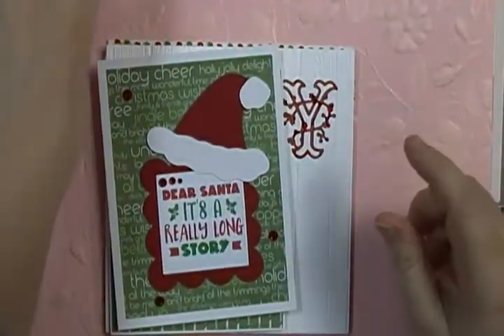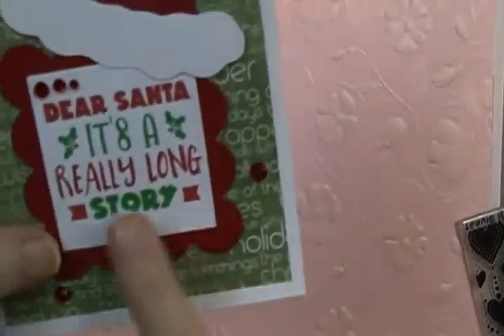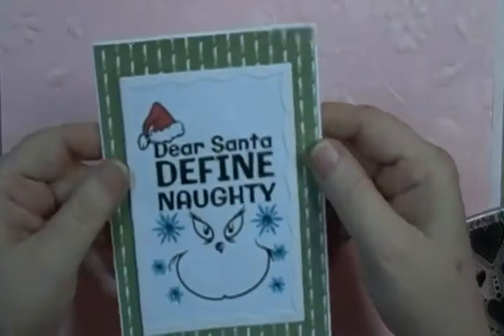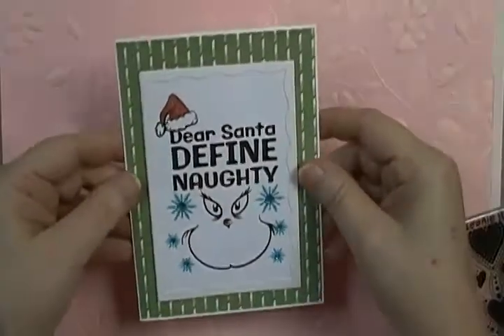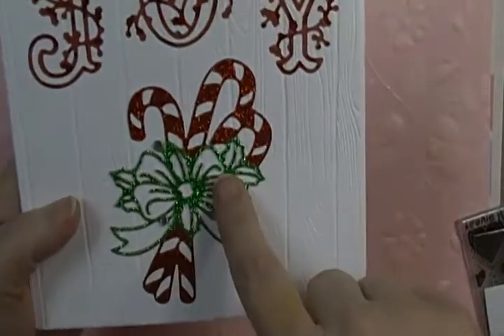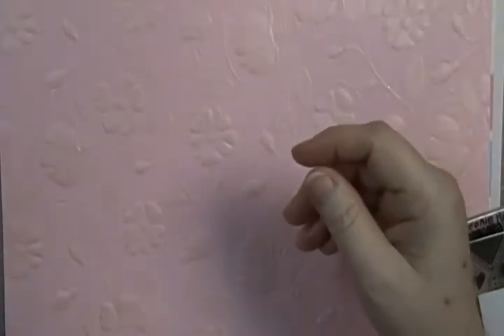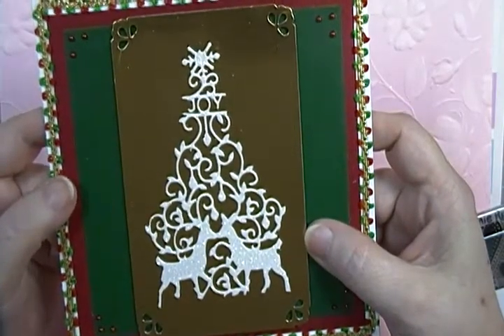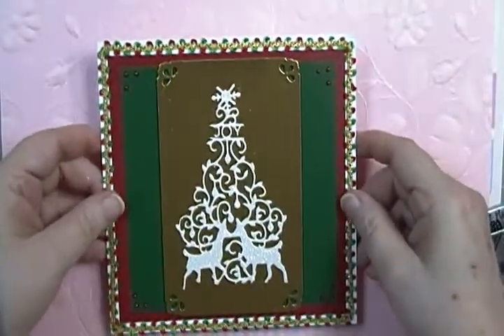Christmas Cards 2021